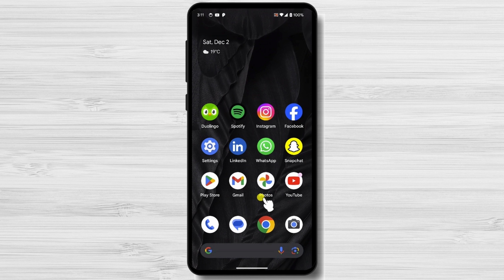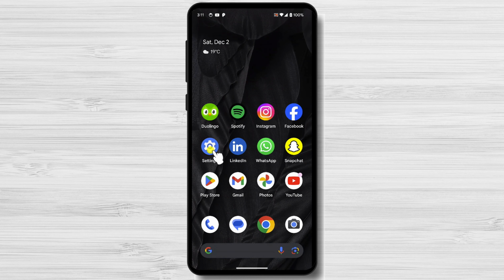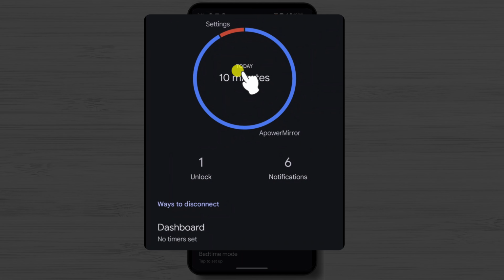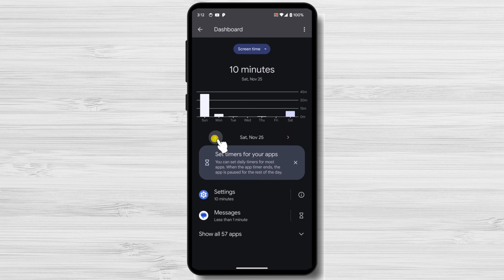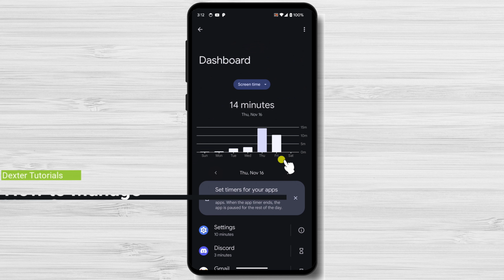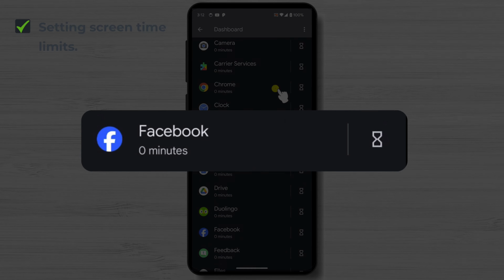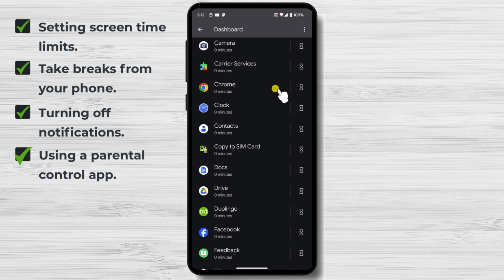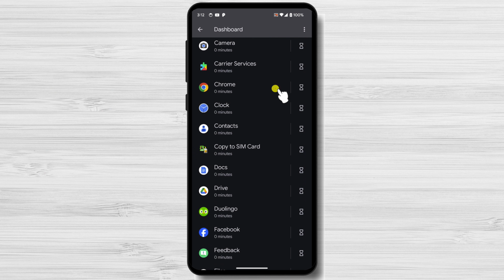How to Check Screen Time on Android (Samsung, Huawei, Motorola, Xiaomi and other)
Screen time is the amount of time you spend looking at the screen of your phone or tablet. It can be helpful to track your screen time so you can see how much time you're spending on your devices and make sure you're not using them too much.